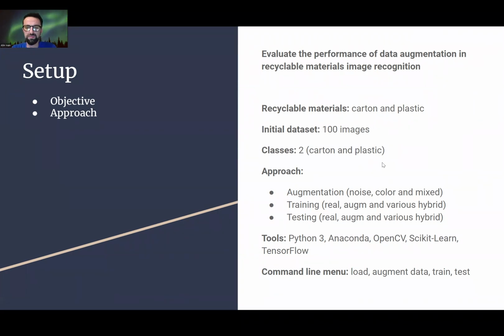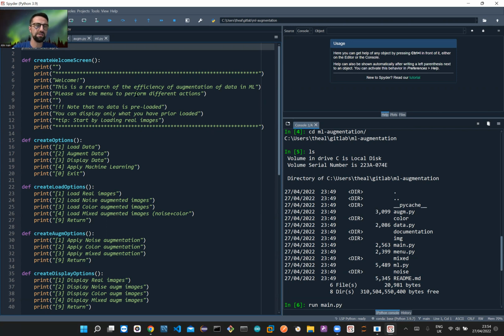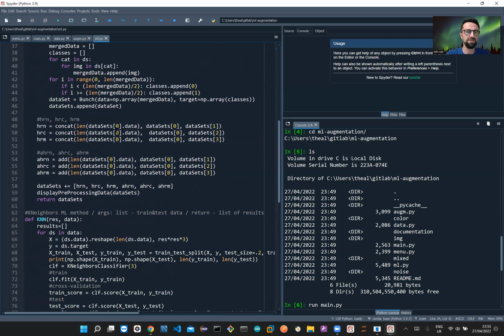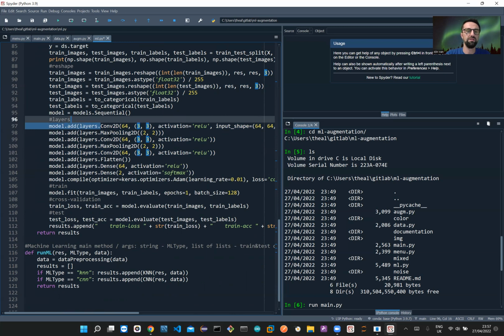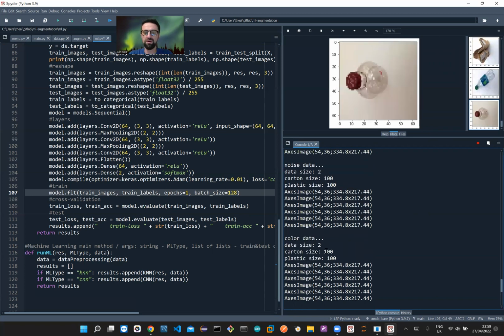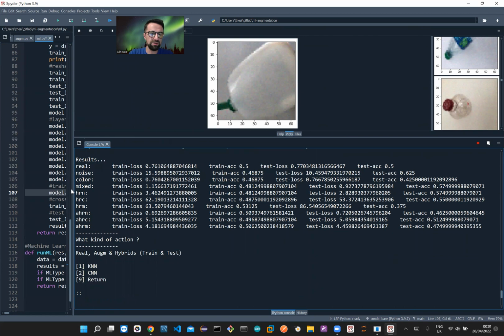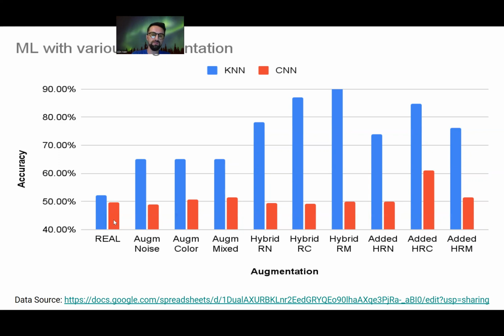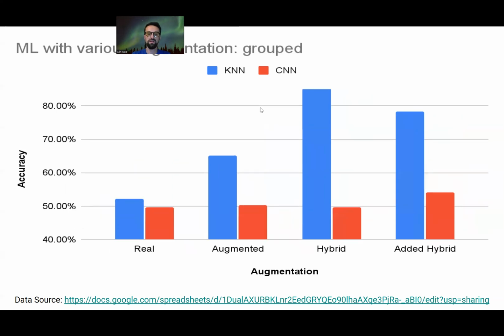MDX: Machine Learning: Data Augmentation in Machine Learning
Middlesex University
MSc Robotics
Machine Learning
Performance of data augmentation in ML